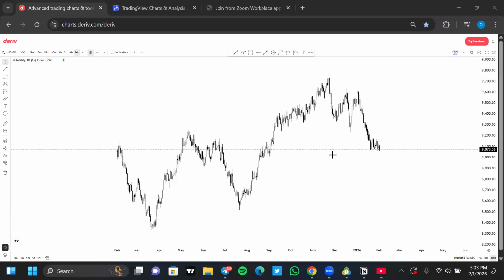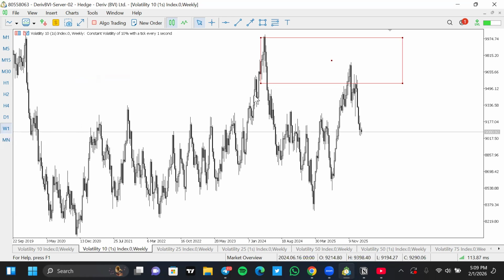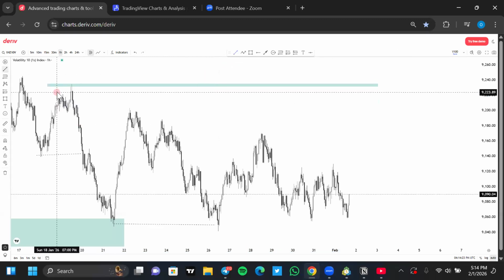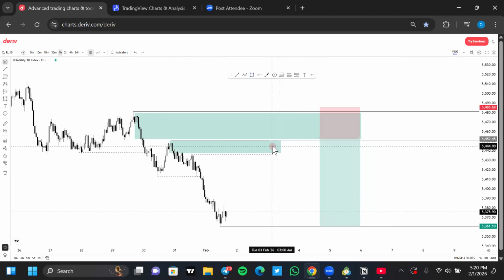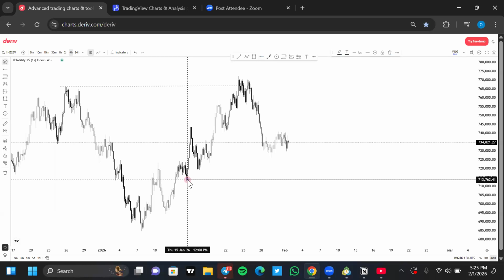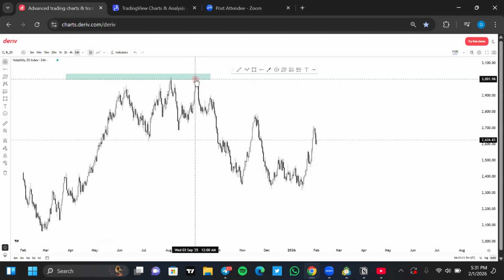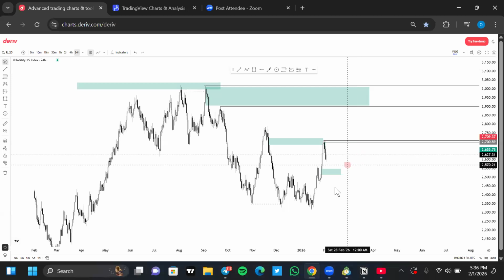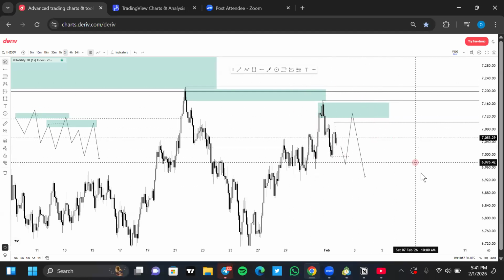WEEKLY REVIEW (TOP DOWN ANALYSIS)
This is an insight on what i'm expecting on each volatility pairs for the week... Watch, learn and let's make money together...